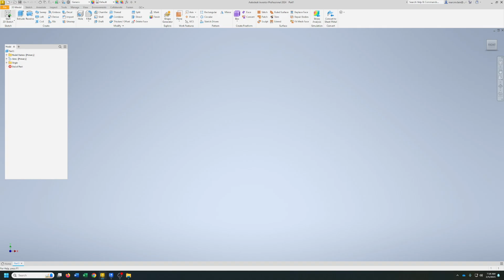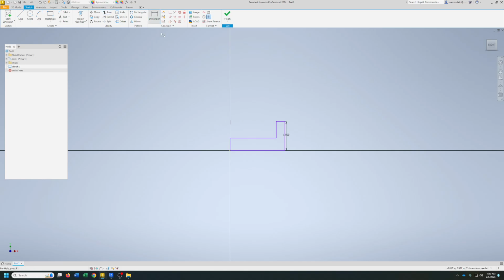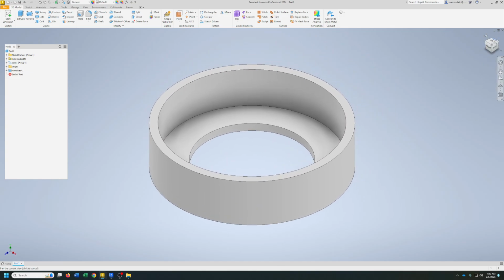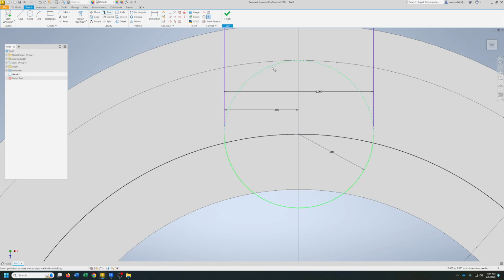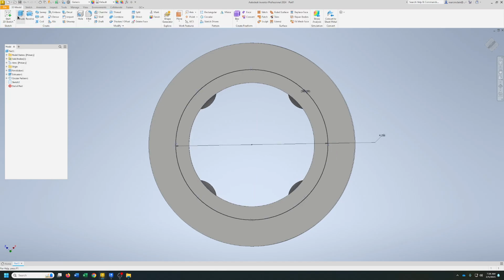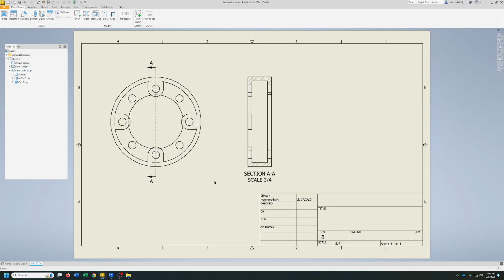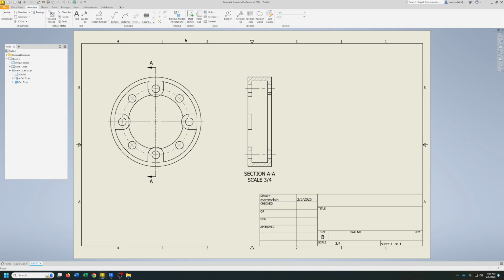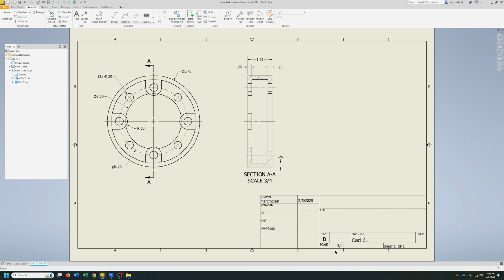Survey Cad 66